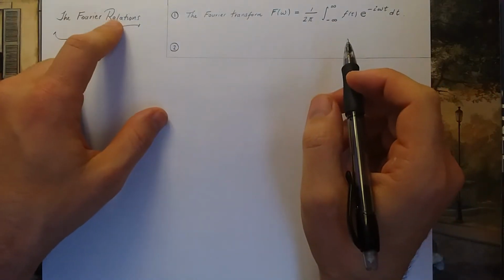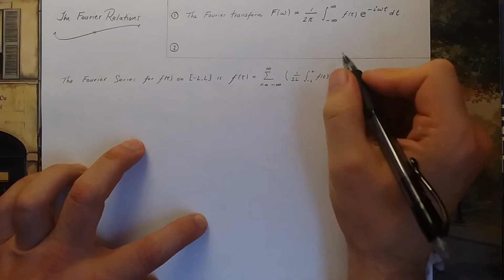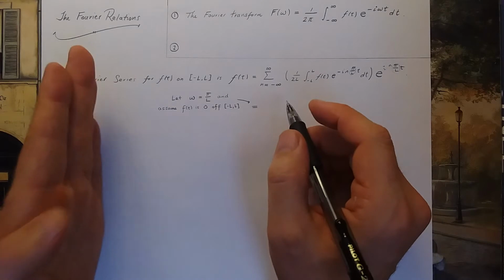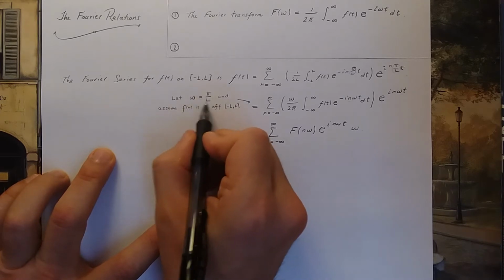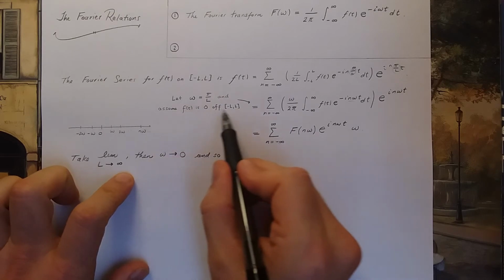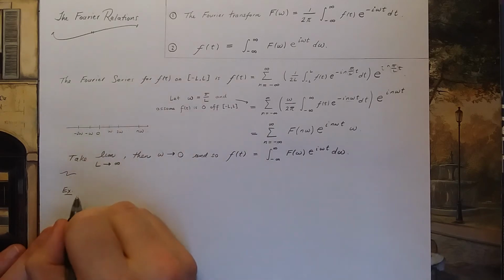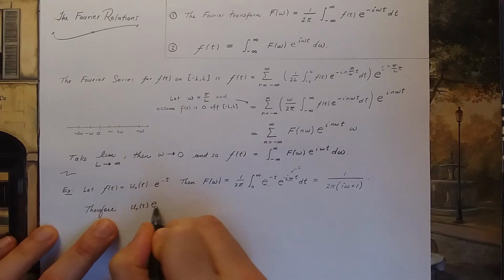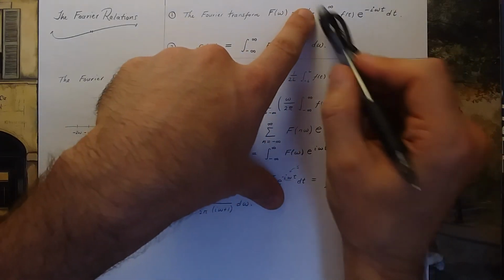The Fourier relations